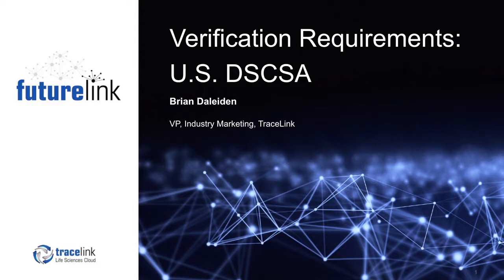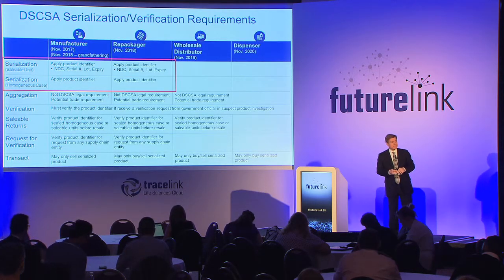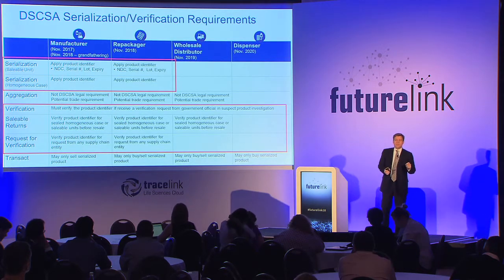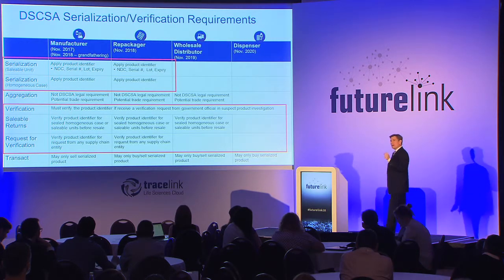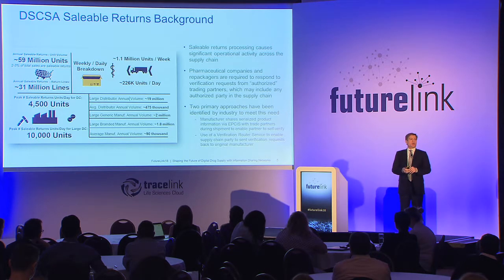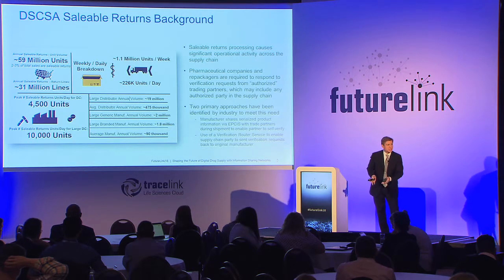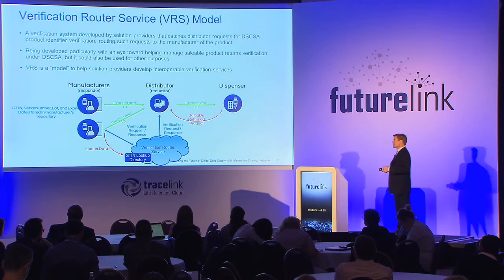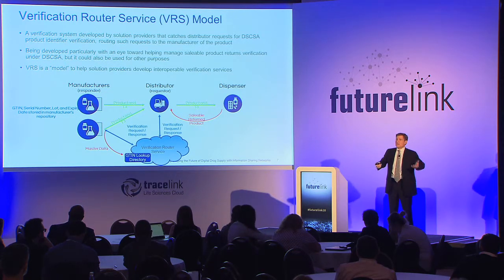Saleable Returns Briefing: Who is Affected?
Get the latest on the DSCSA saleable returns verification requirements and deadlines from Brian Daleiden of TraceLink.